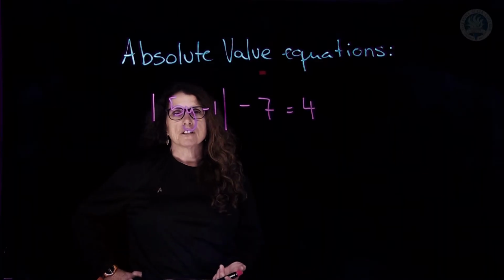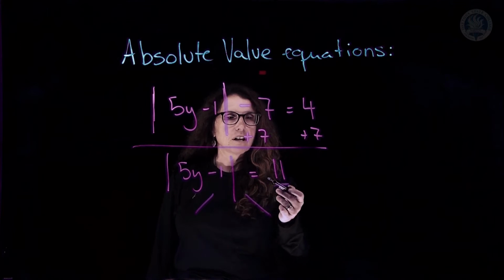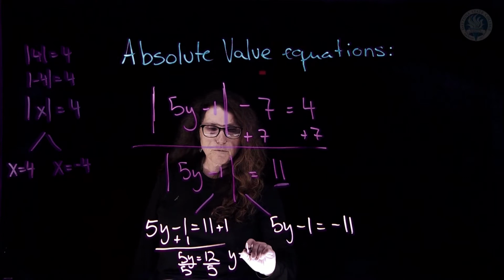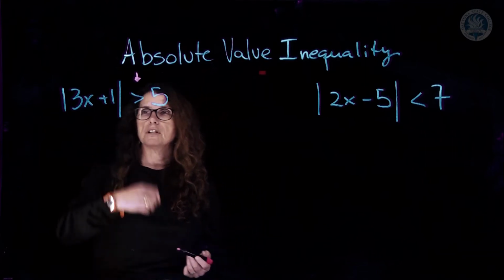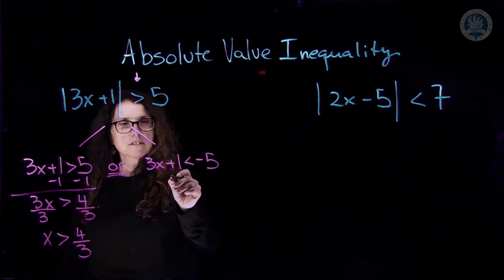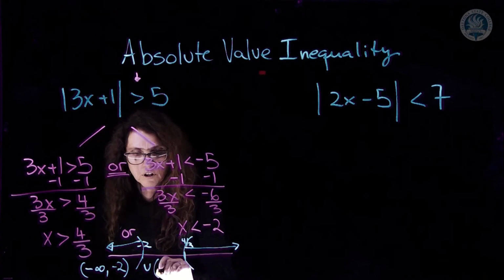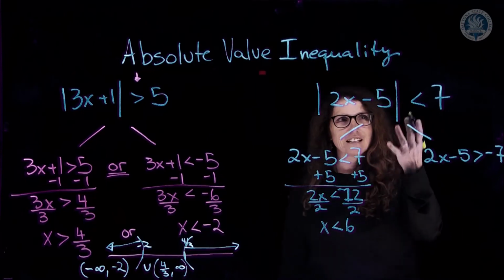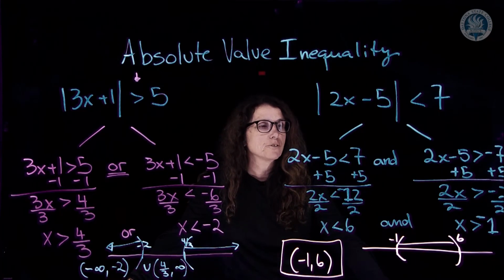Absolute Equations & Absolute Value Inequalities